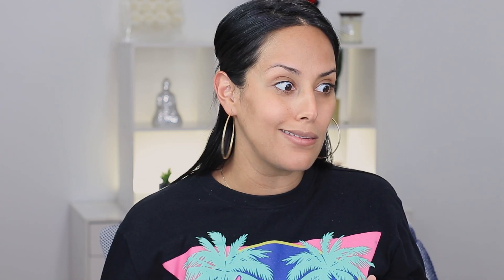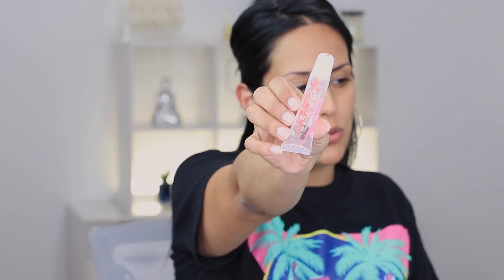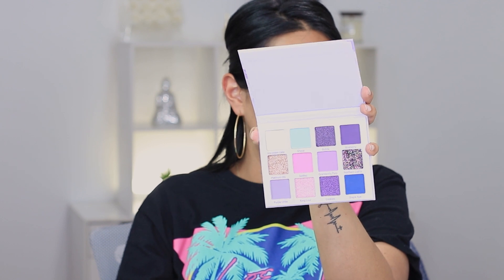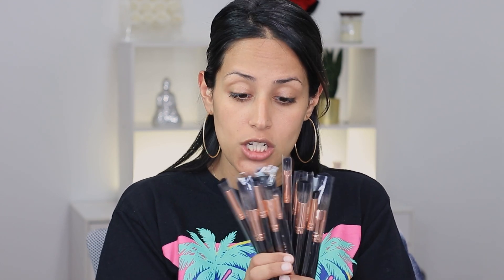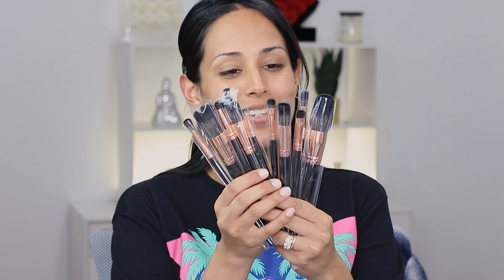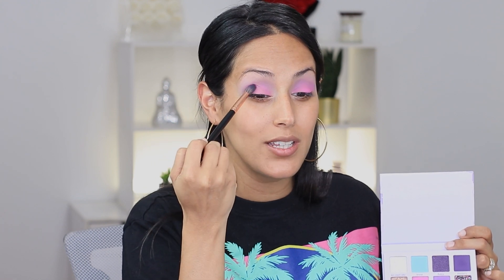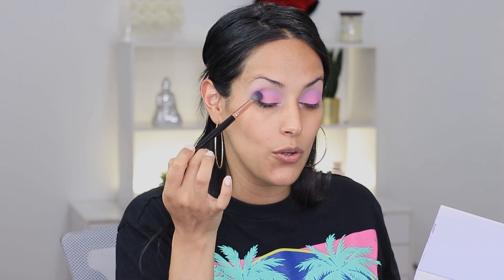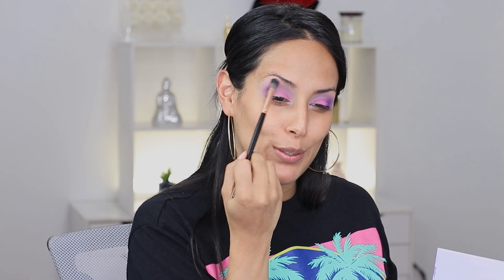$19 BEAUTY BOX [IS IT WORTH IT?] GLOW ADDICT BEAUTY BOX REVIEW & TUTORIAL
Here is the $19 Glow Addict Beauty Box. This is the third beauty subscription tier that the company has to offer. Now dont forget there is yet another tier that I will be unboxing for you guys. However, please let me know, do you think this box is worth the money?

FTC➡ Glow Addict Beauty Box & Alter Ego gifted these products to me for review.  All statements and opinions are my own and are 100% honest.